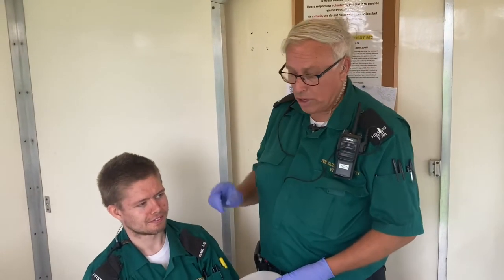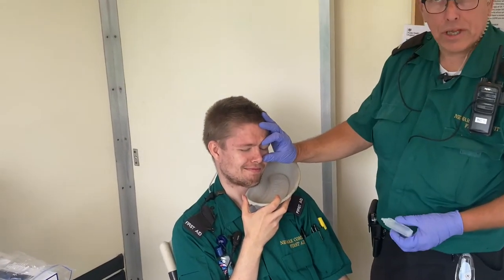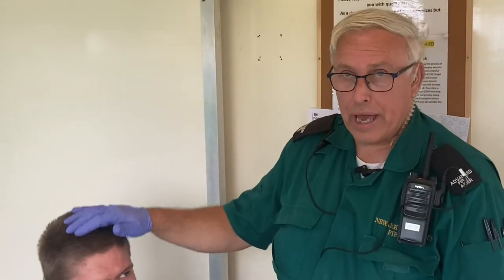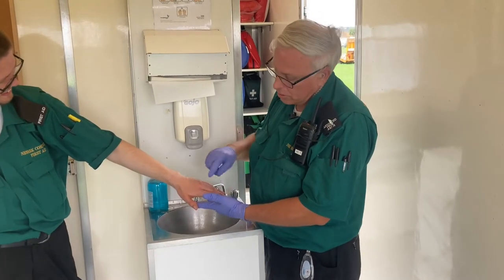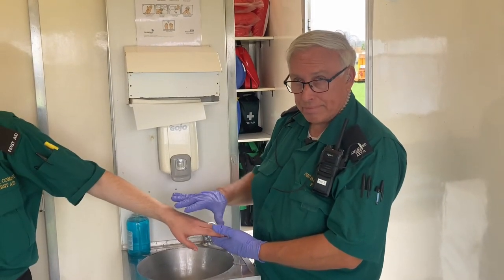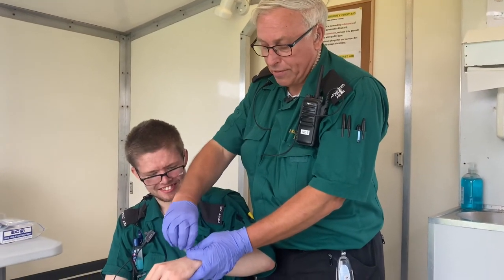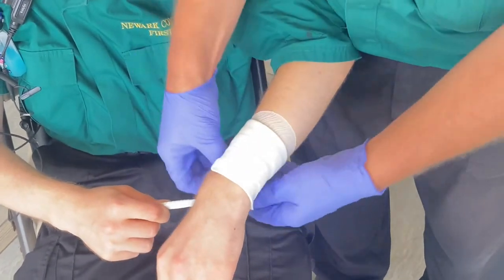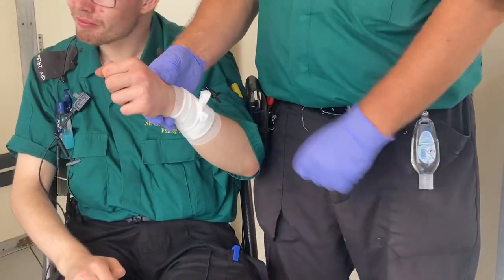Health & Safety tips, how to treat cuts, burns & eye injuries